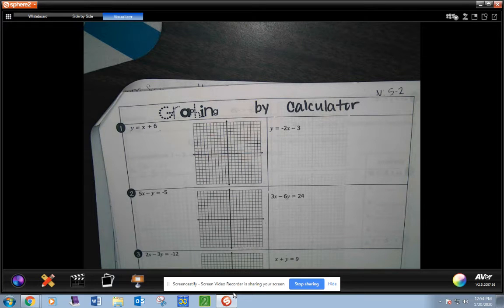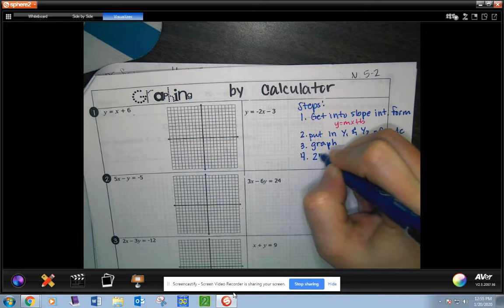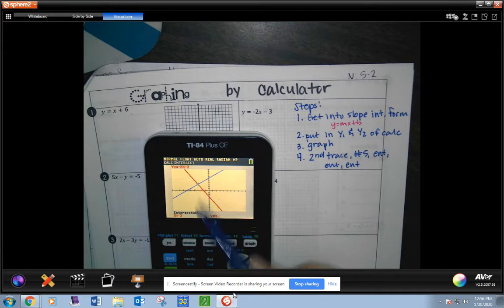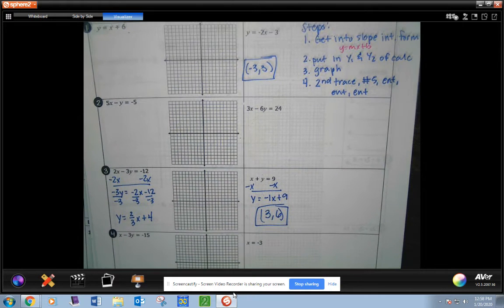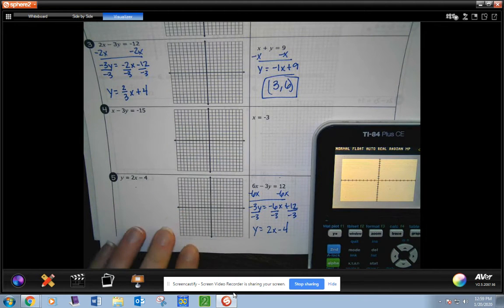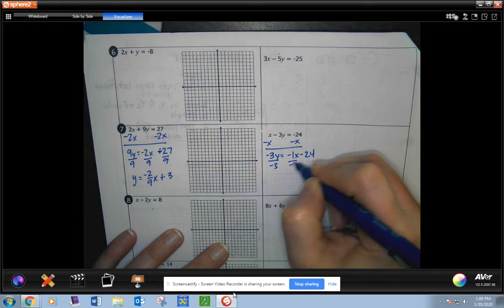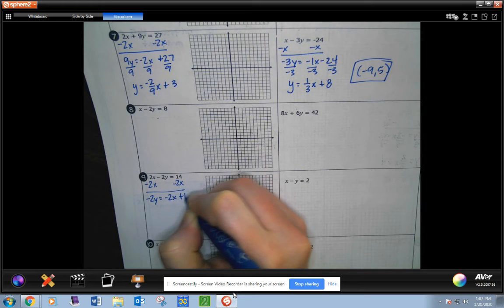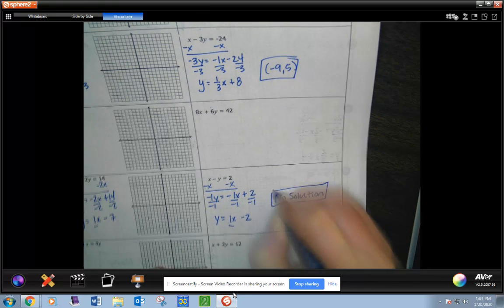N:5-2 Graphing by Calculator